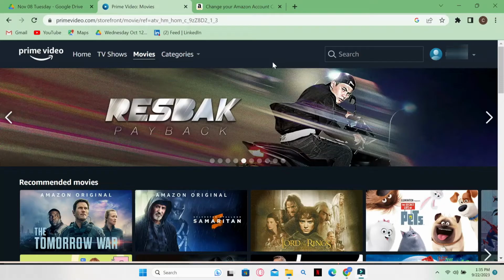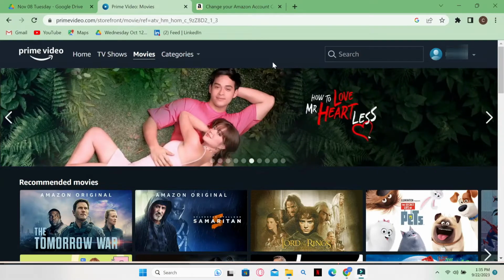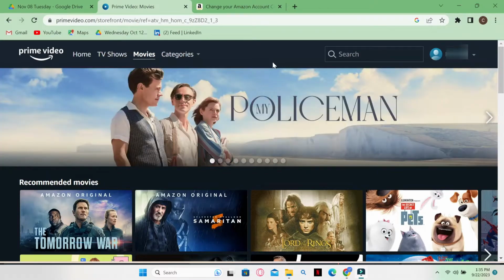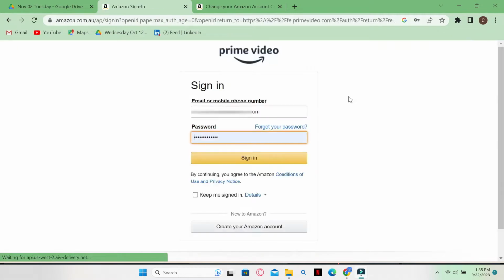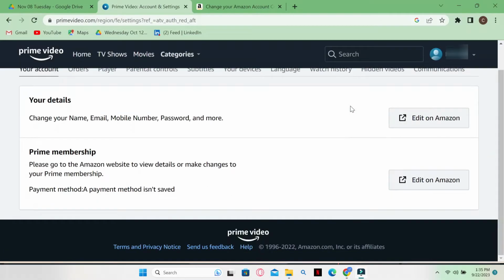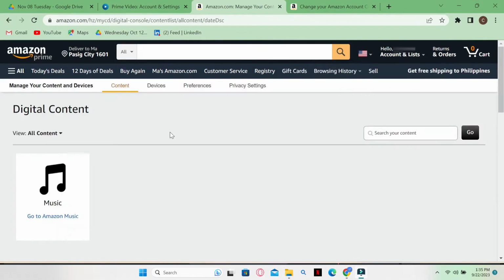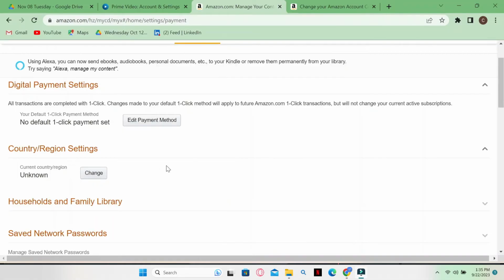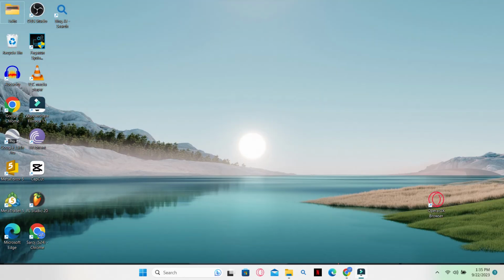How to Change Country on Amazon Prime 2023?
Amazon Prime Video offers a vast library of movies, TV shows, and exclusive content. But did you know that the content available to you can vary depending on your location? In this step-by-step guide, we'll show you how to change your country on Amazon Prime so you can access a world of entertainment tailored to your preferences.

0:00 Intro
0:11 Change Country on Amazon Prime  Tutorial
0:24 Outro